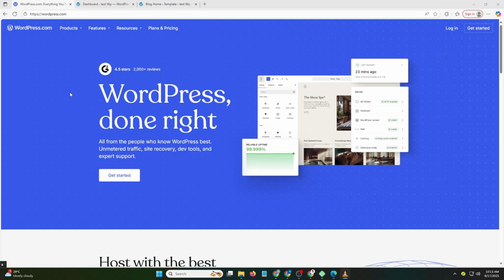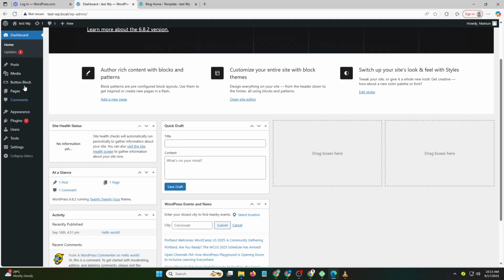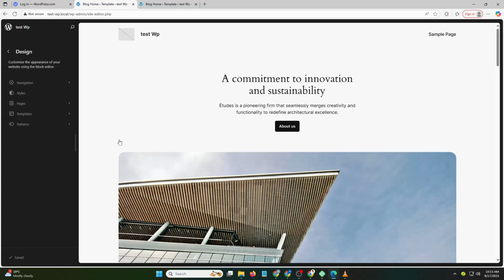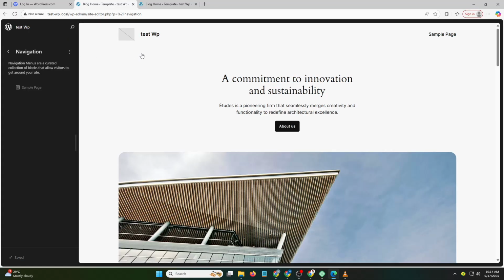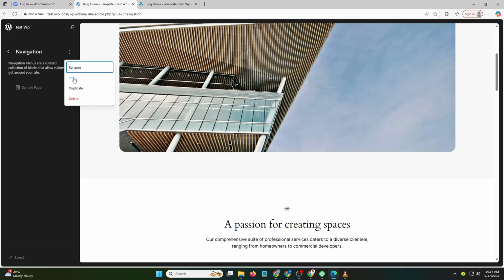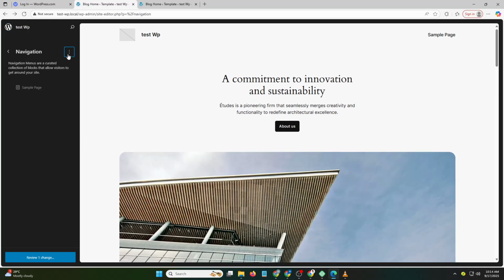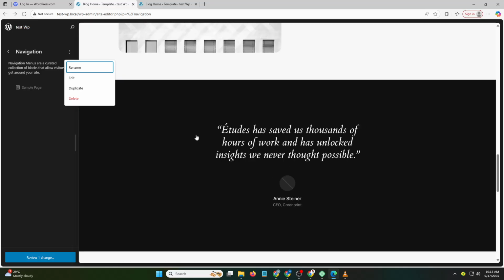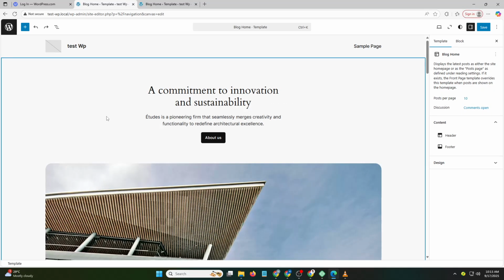How to Edit Your Navigation in Wordpress - 2025 (Quick Tutorial)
How to Edit Your Navigation in Wordpress
In this video, you’ll learn how to edit your navigation in WordPress step by step, making your website easier to use and more professional. We cover everything from updating menus, adding new pages, rearranging items, and customizing the mobile menu for a better user experience. Whether you’re a beginner or looking to improve your site, this tutorial shows the easiest way to manage your WordPress navigation and menu structure efficiently.